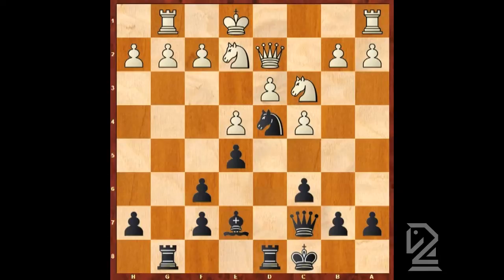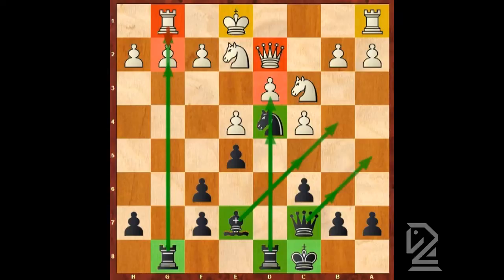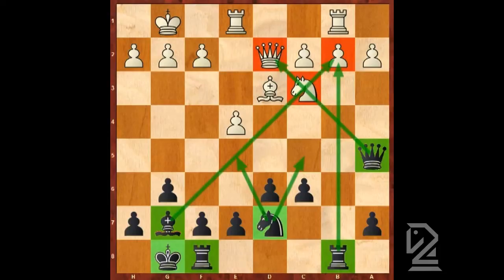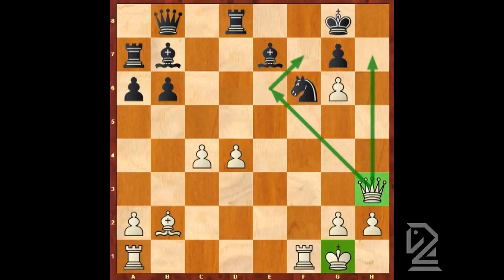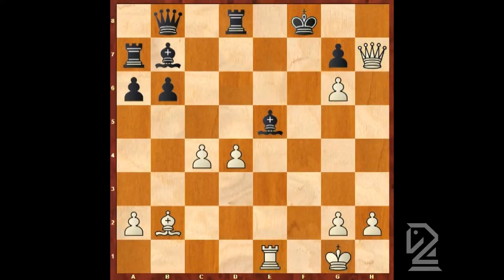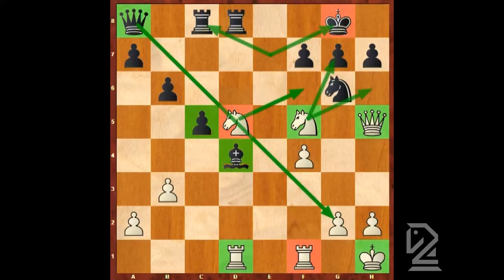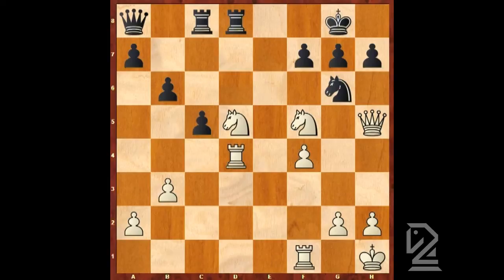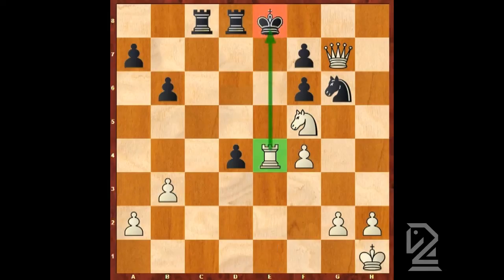Chess Lesson For Beginners: Liquidation of defense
Annihilation of defense is the tactics of removal of defender. The key defender can also be removed by deflection, overloading, pin, decoying or other methods.

When a piece, pawn, or an important point in the opponent's camp should be bereft of defense, a tactical attack is used which is called the defender's annihilation.

For example, the defensive piece was driven aside from the protected objective by means of distraction, and that objective fell a prey to the attacking forces. It is possible to achieve a defender's annihilation by means of an exchange or sacrifice.